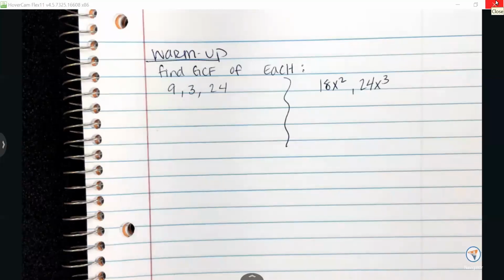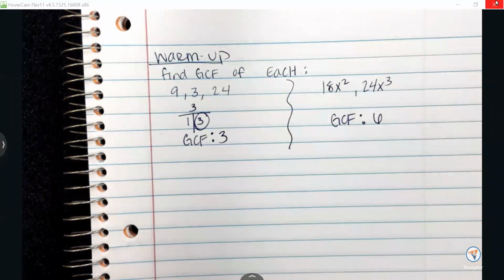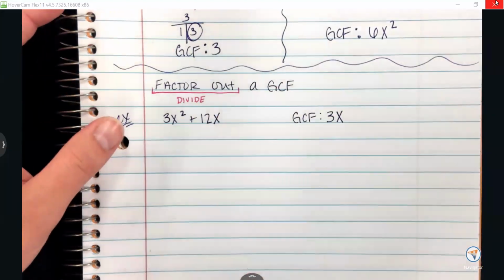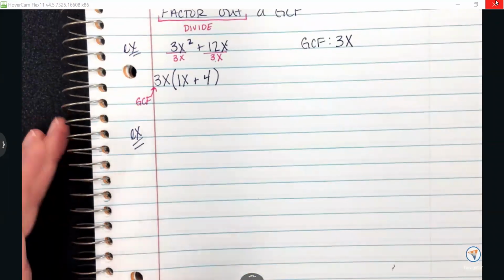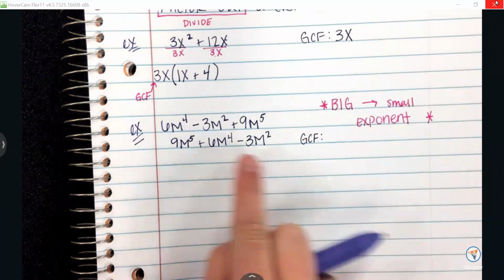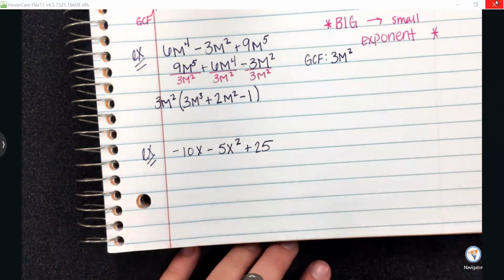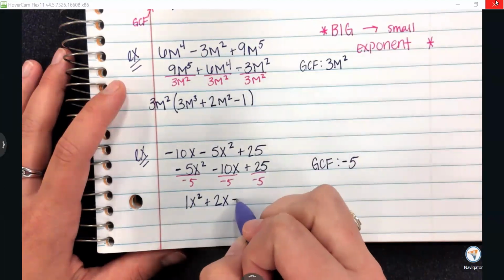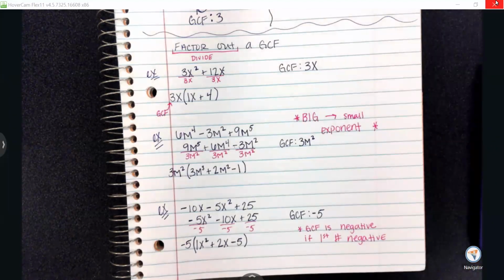Factor OUT a GCF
Factoring out a GCF. Taking out a greatest common factor and stating what is still leftover.